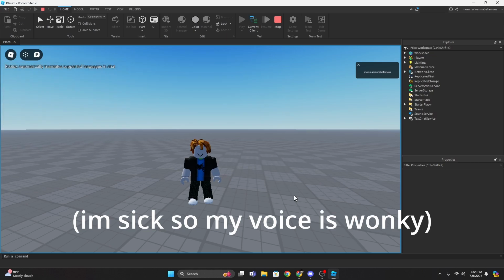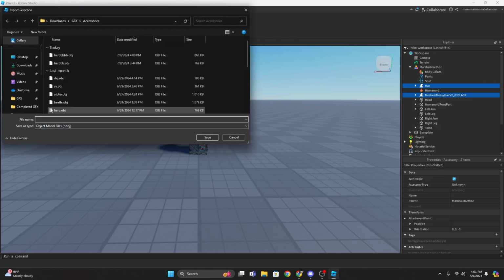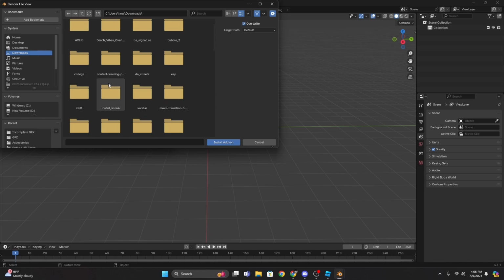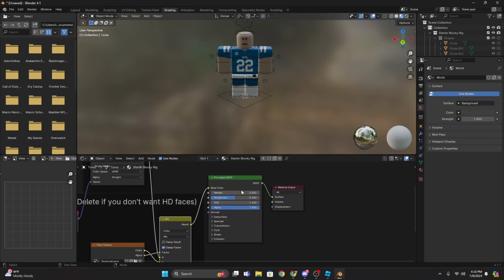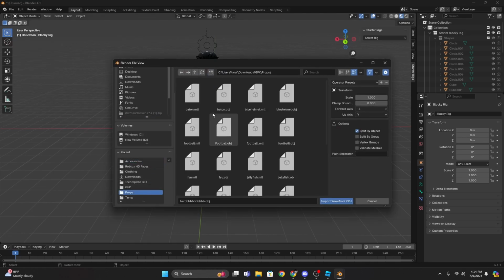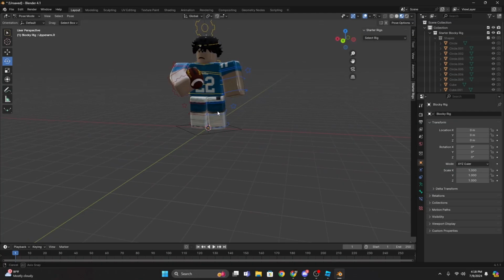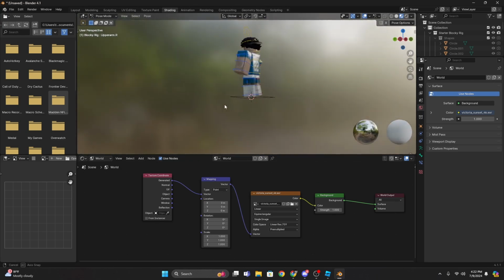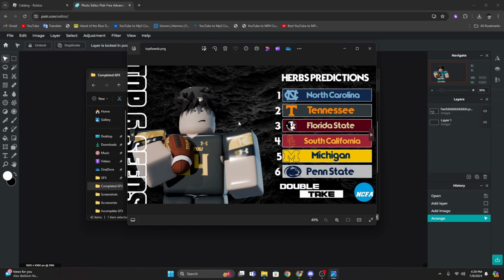How to Make a GFX! (July 2024 Tutorial)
Song(s):
Wii Party Music